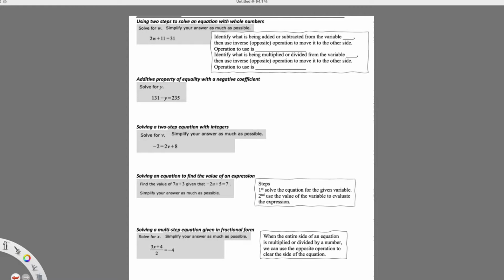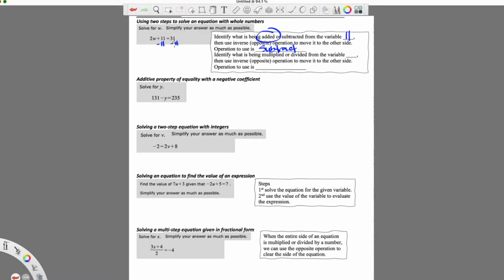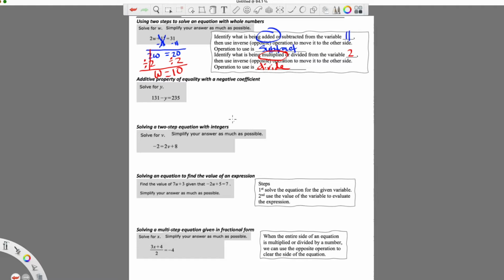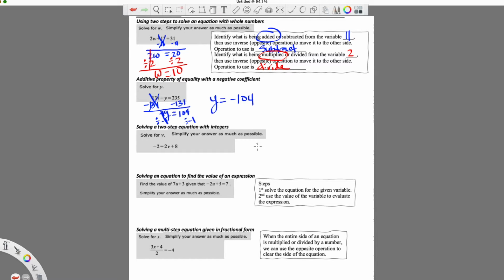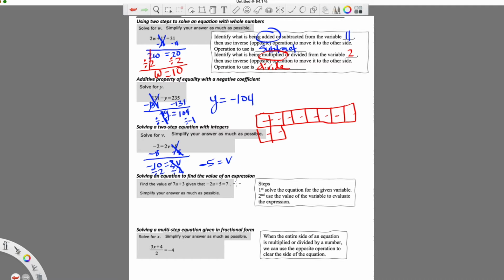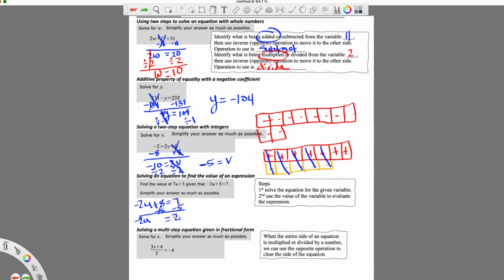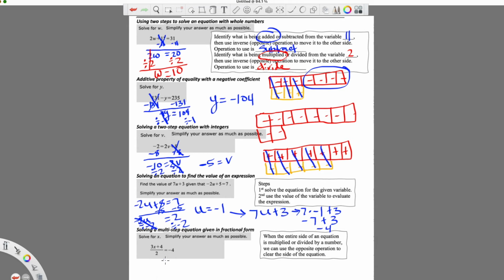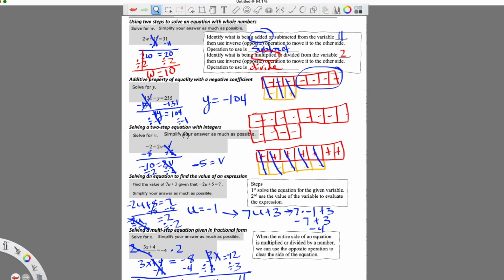Ch. 2.3 - Using Two Steps to Solve an Equation